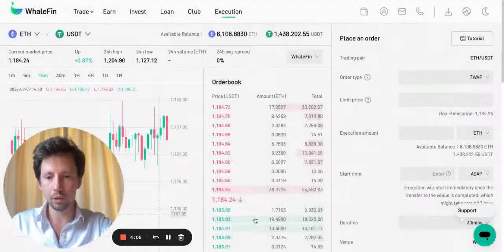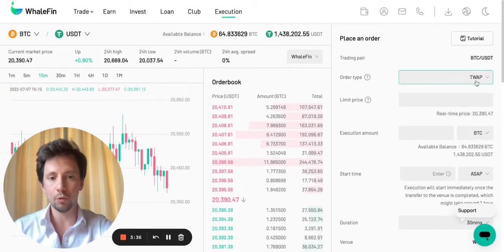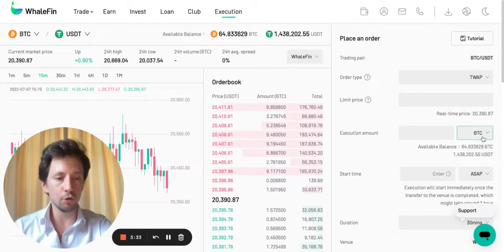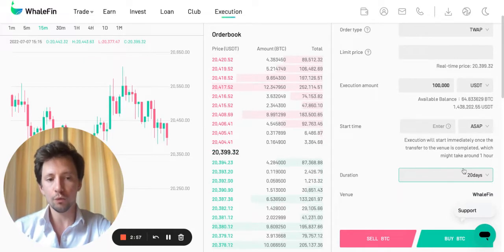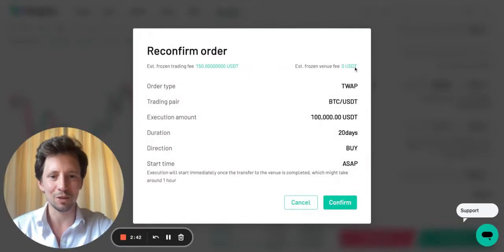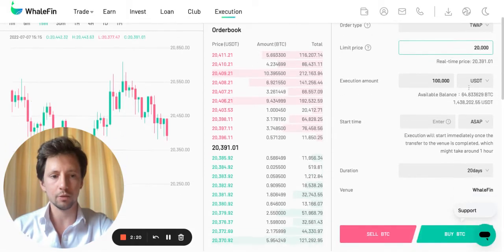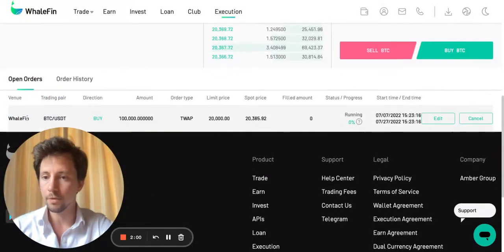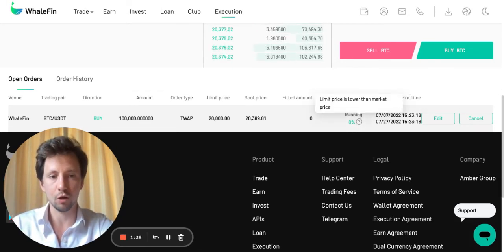Crypto Algorithmic Trading - WhaleFin Execution - Time-Weighted Average Price (TWAP)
As a WhaleFin user you can access the execution tab on both the app and web platform.